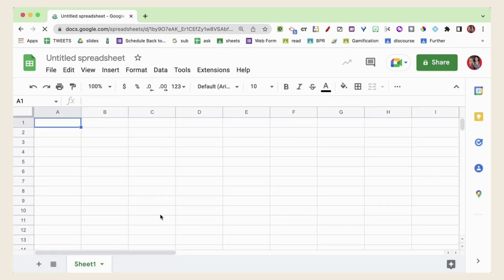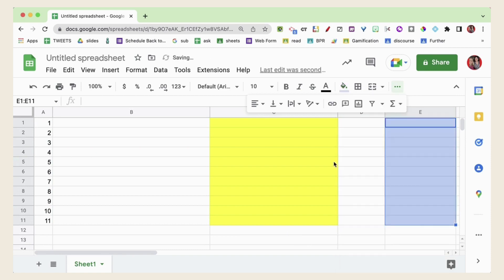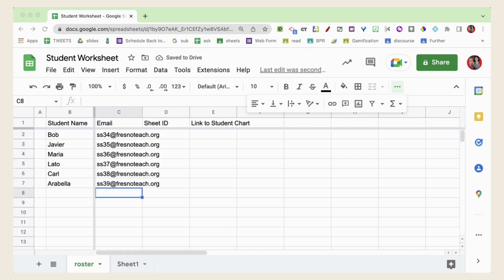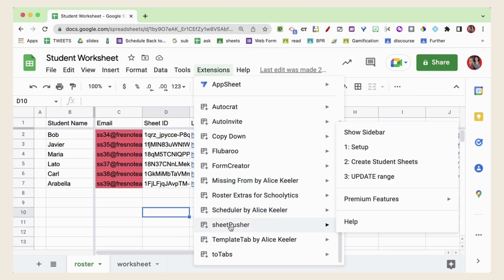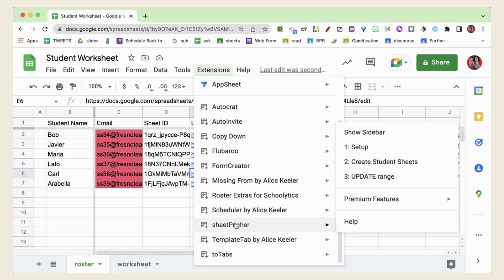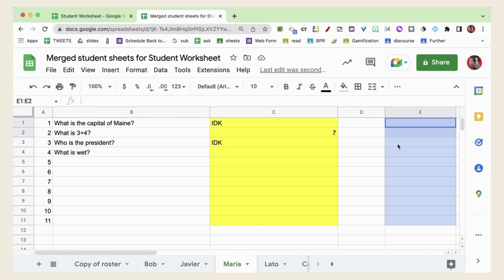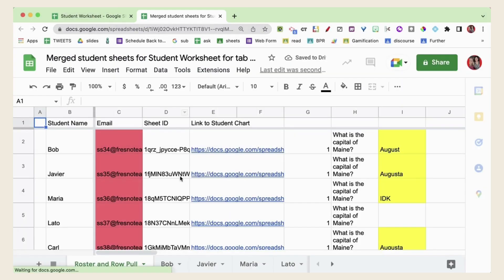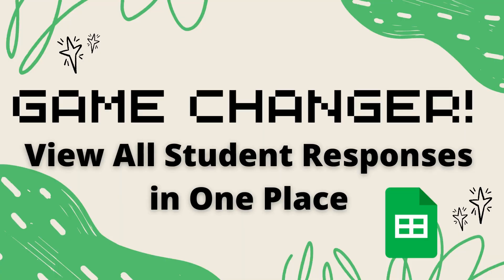Game Changer: Teachers Grab a Cell From Student Spreadsheets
sheetPusher by Alice Keeler is an Add-on for Google Sheets that let's you create a spreadsheet per student, update student spreadsheets, and pull their sheets back to a single location to make evaluation easy! A new feature in sheetPusher is the ability to grab a particular row from each student's spreadsheet to create a list that can be used to easily see every students response at once. You can also use this with the add-on Autocrat to create a merged report per student in Google Docs.